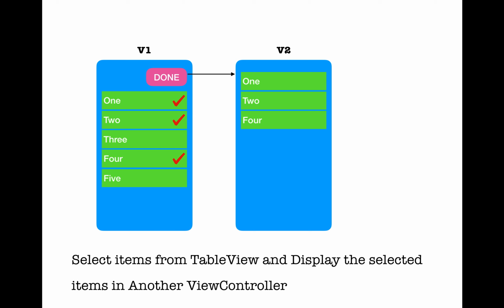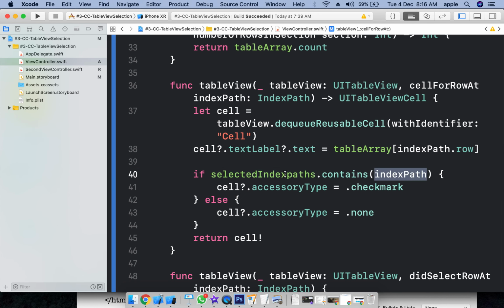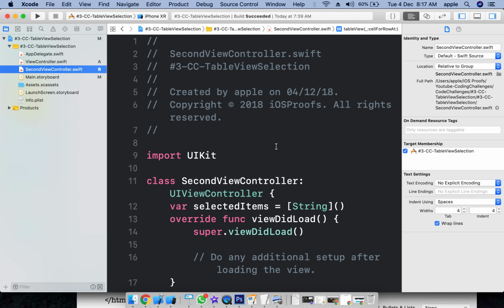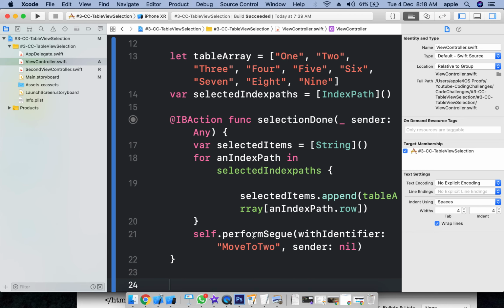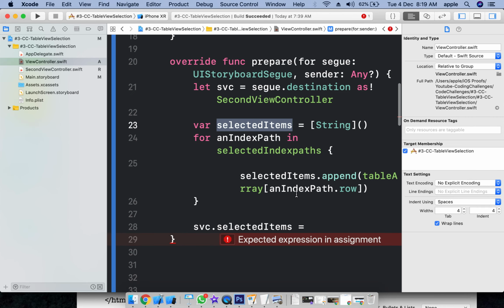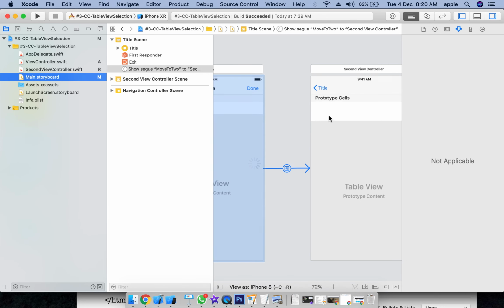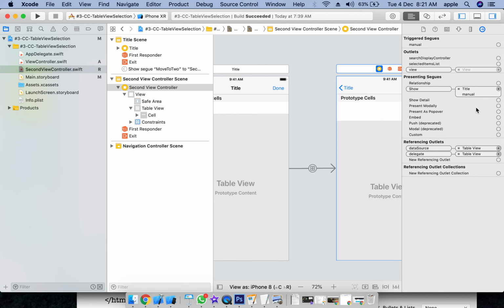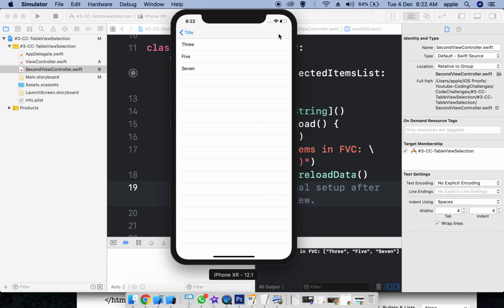iOS Interview- Coding Challenge - #4 - Passing Tables Data between ViewControllers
Hi Folks,
Coding Challenge #3:

No solution for any coding challenge,